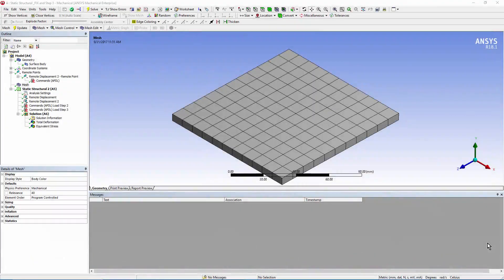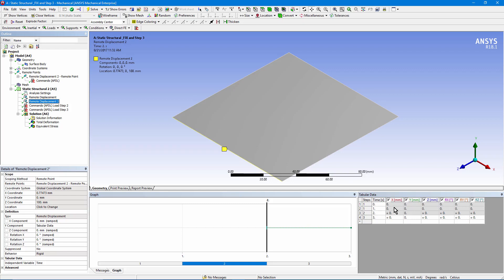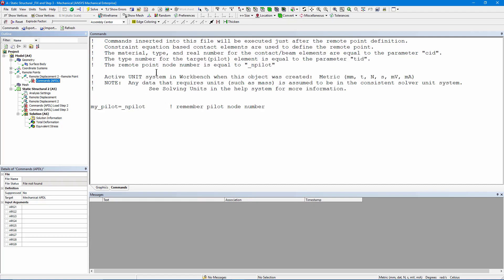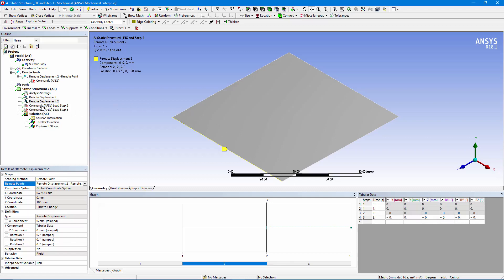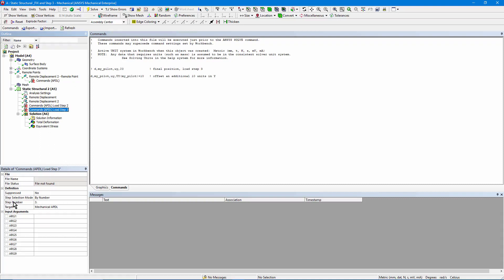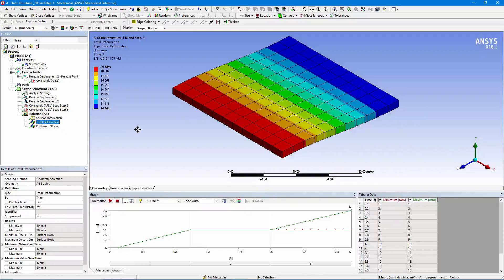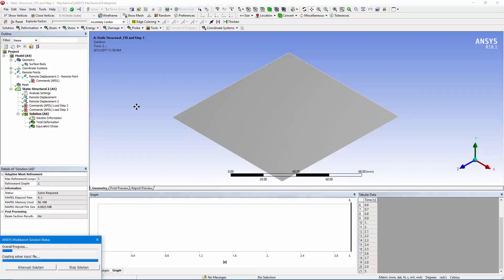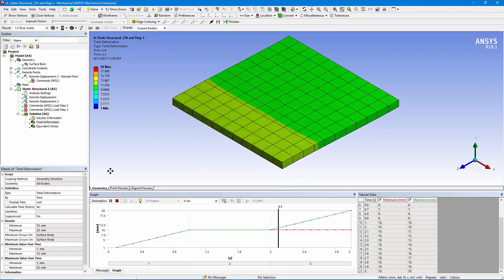How to Add a Displacement after a Load Step in Ansys Workbench Mechanical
In this tutorial, we explore a powerful technique in ANSYS Workbench Mechanical that allows you to apply a displacement after an initial deformation using a null load step. This method is especially useful when you want to continue a simulation from a deformed state and apply additional loads or displacements.

Key Topics Covered:
- How to set up a simple plate model using shell elements
- Applying remote displacements and constraining movement
- Using APDL command objects to control displacement behavior
- Creating and configuring a null load step to hold the current state
- Applying additional displacement in a subsequent load step
- Visualizing deformation and understanding stress development

Note: This video was published several years ago; while the foundational principles remain valuable, some interface elements and features may have evolved in newer versions of Ansys Workbench Mechanical.